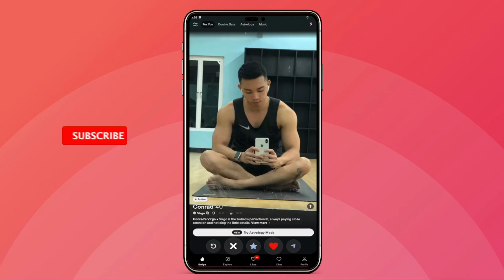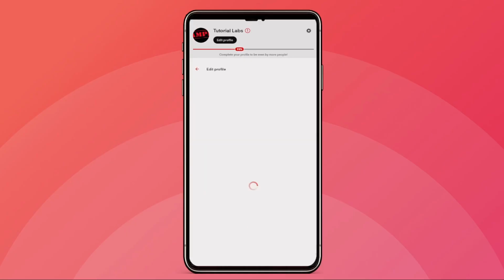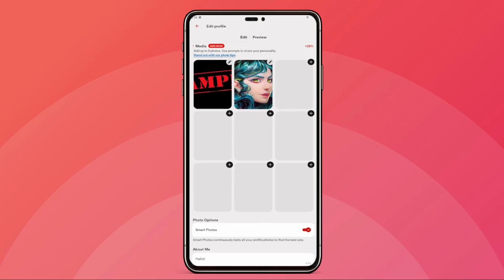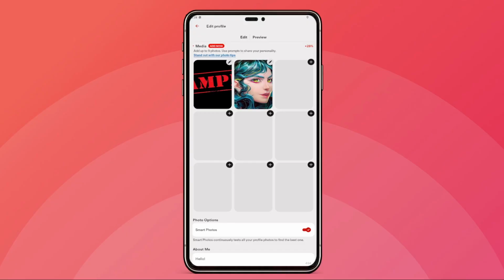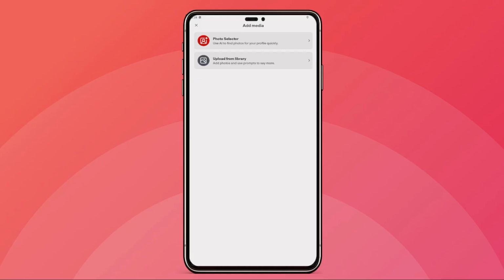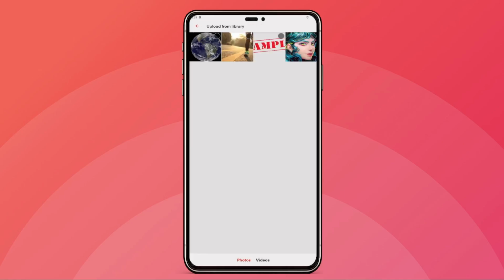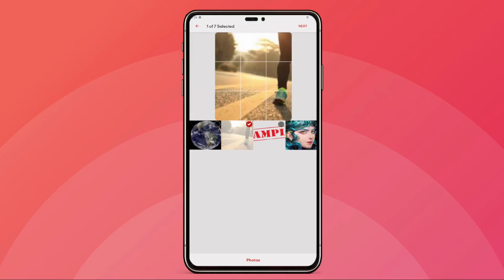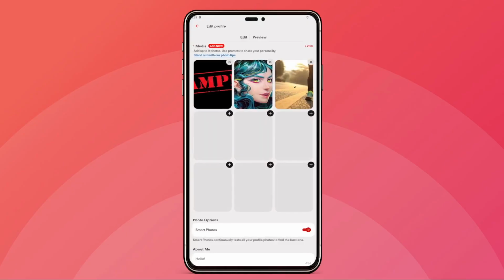How To Add Picture On Tinder (Full Guide 2026)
In this video, you'll learn how to add pictures on Tinder, upload new photos to Tinder, change profile picture on Tinder, add more images to Tinder, complete guide to adding Tinder photos, setup pictures on Tinder app, how to put photos on Tinder, add a photo to your Tinder profile, update Tinder profile pictures, manage pictures on Tinder account, easily add photos to Tinder, steps to upload pictures Tinder